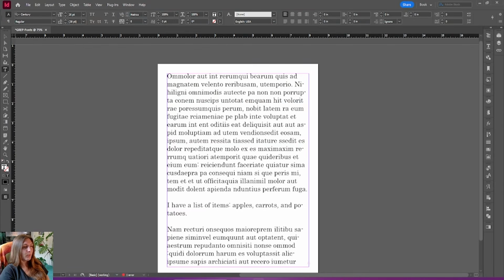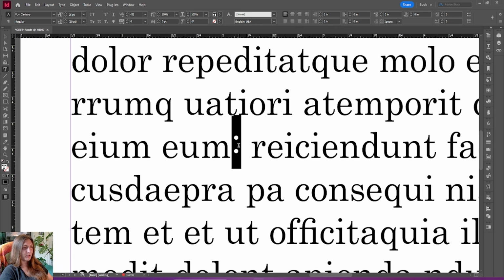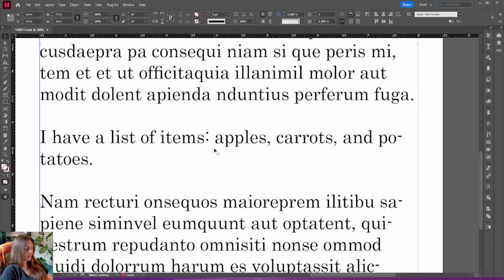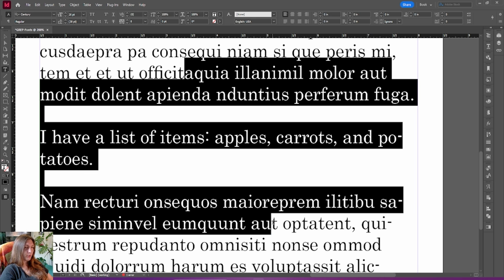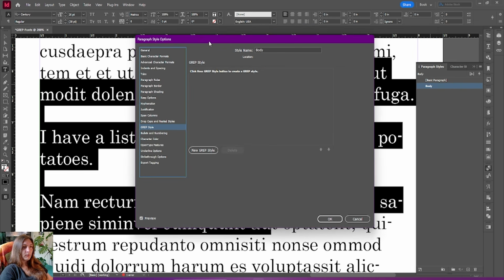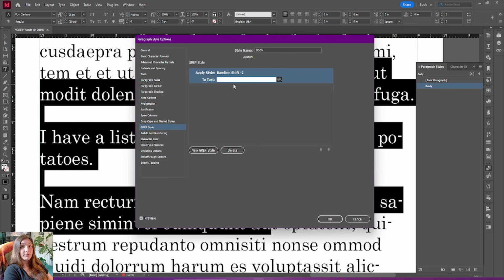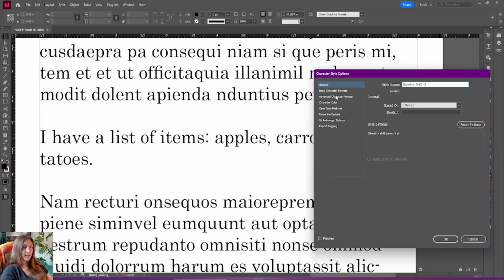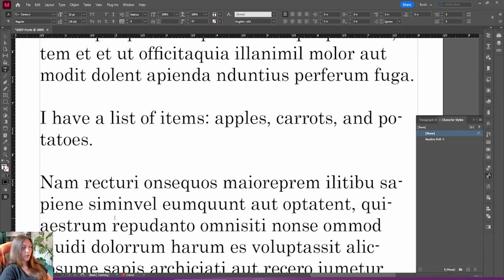Using GREP to Fix a Poorly-Built Typeface • InDesign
Some fonts are just not built well. Odd baseline shifts, bad kerning, bad optical margin alignment. GREP can help us correct these oddities!

0:00 - Intro
0:25 - Why You Might Need This
1:20 - Overview of Solution
1:40 - Using Paragraph Styles Already?
2:05 - Making a Paragraph Style
2:38 - Adding the GREP Style
2:58 - Settings for the Baseline Shift Character Style
3:29 - Fine-tuning the Character Style